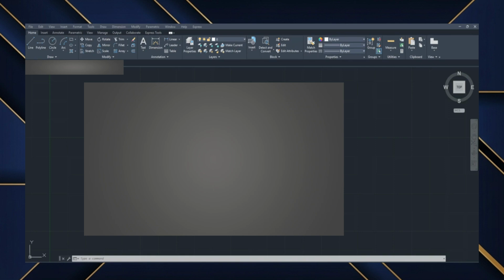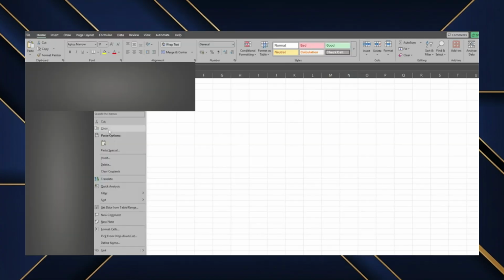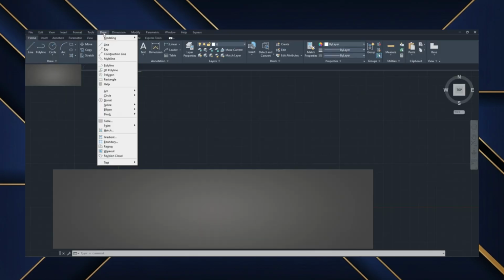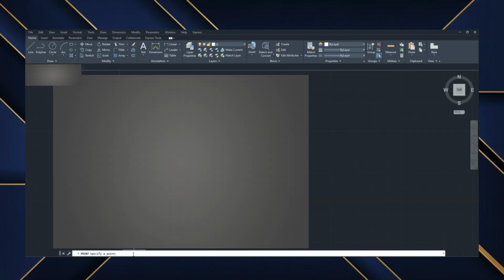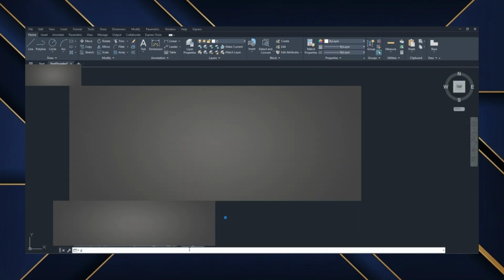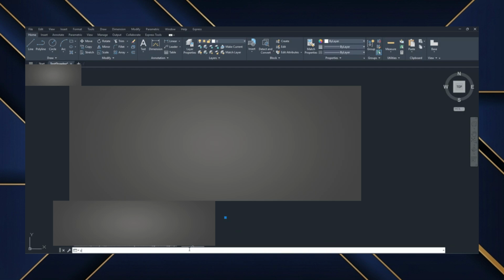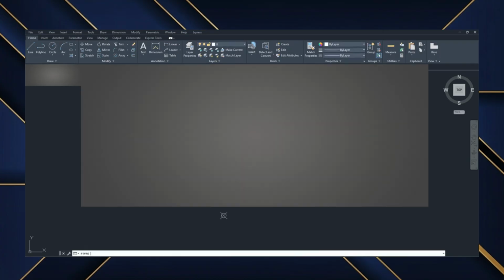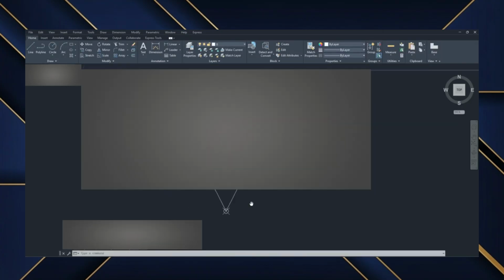How to Create a Plot Using Coordinates in AutoCAD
Learn exactly how to create a precise plot in AutoCAD by inputting X and Y coordinates. This tutorial provides a step-by-step guide on using coordinate entry to draw lines, boundaries, and points for your technical drawings. We cover the differences between absolute and relative coordinate systems to ensure your drafting is perfectly accurate. This is an essential skill for engineers, architects, and students looking to master precision in CAD software.